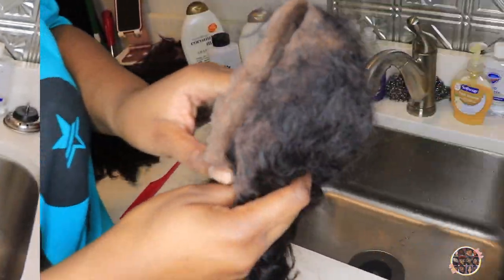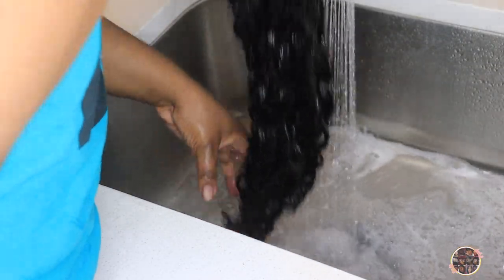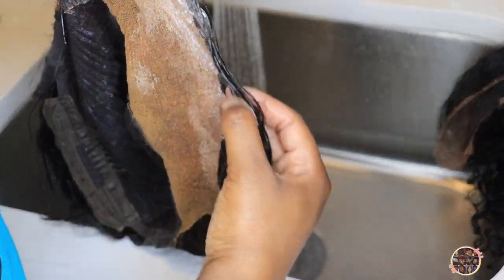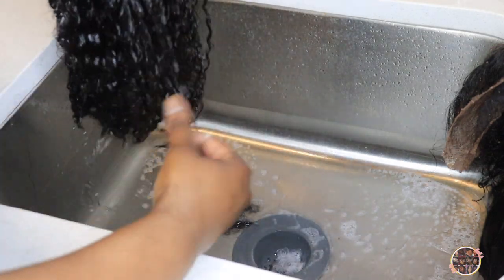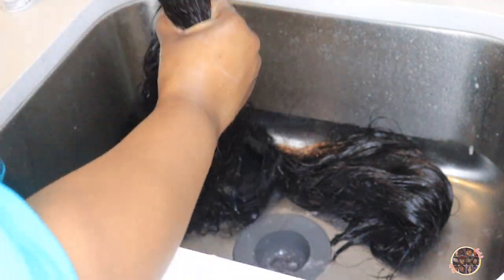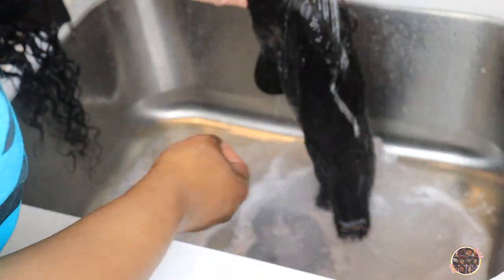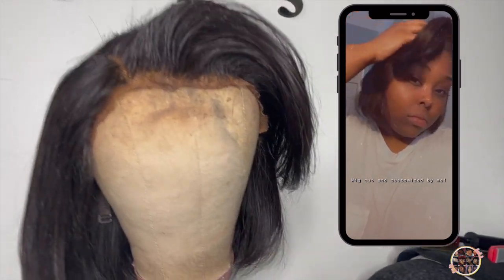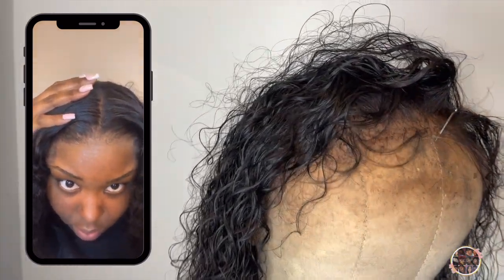3 REVAMPED WIGS | WASHED, DETANGLED, SILICON MIX ETC. | MAKEUP SY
I Revamped 3 Wigs .. All different styles from a short bob to a headband wig. Watch as I bring all three of these wigs back to life. Using easy basic methods. 💕

Keep Jesus First 🙏🏾

Products Shown in video ⬇️⬇️⬇️⬇️

✨ AMAZON WIG: "Bob style"
Its the only black bob in the list.

(Not sure if they're going under that name anymore. Only because thats not there instagram name anymore) They go by "uolova hair"

‼️ MYSTERY SCRIPTURE ‼️
 Participating in the Mystery Scripture Bible game you have to find the Scripture in the Bible.. First one to find the scripture and comment that below will receive a shoutout! It’s not just a game it’s more than that.. It means a lot for me and it’s just the little things that get us closer to God! You will be blessed and rewarded for your obedience 🙌🏾❤️ Also this is the Easy Read Version 😉

More from MAKEUP SY 🌝⤵️

🎵Music Details:
▶️ Jaydot -

♡❣️ Proverbs 16:3  (ERV) ❣️♡

🎶: QueenSy16